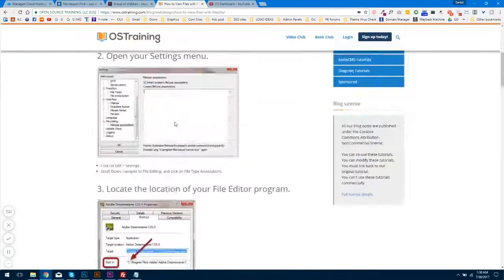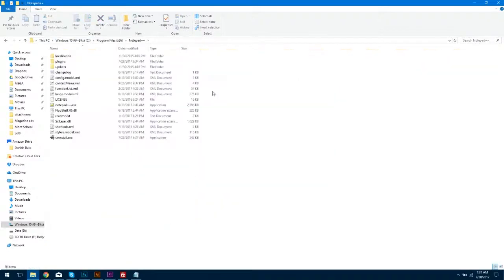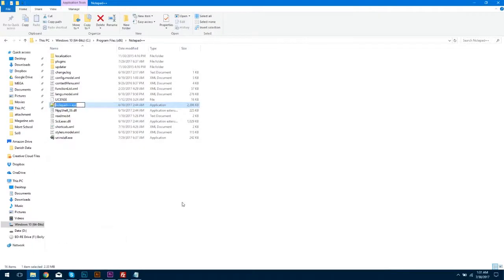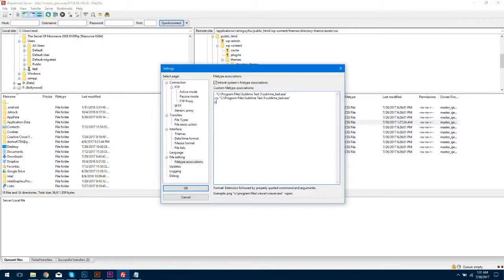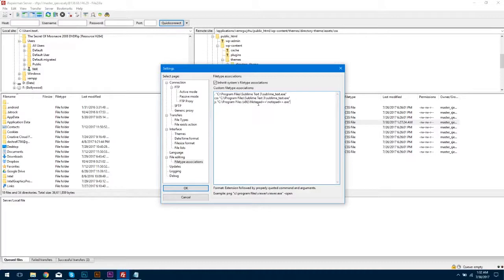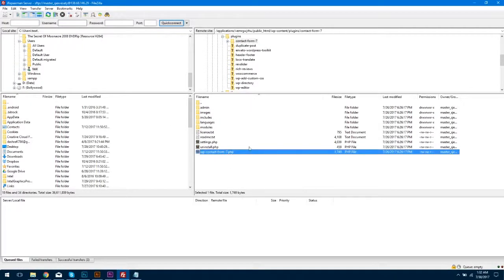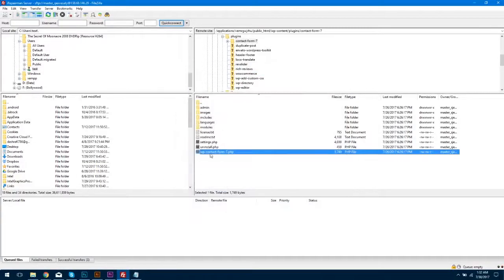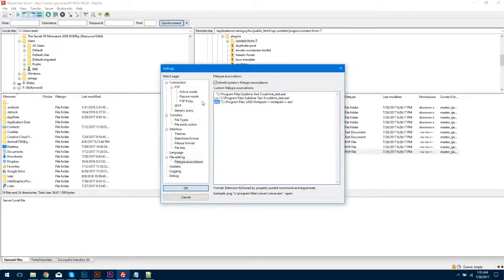How to Edit or Open any CSS/JS/PHP files via FileZilla with your desire Code Editor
Open CSS/JS./PHP file with your desire Code Editor Application via FileZilla.